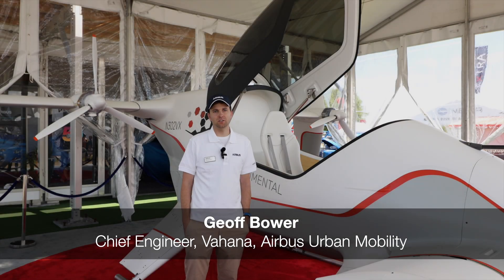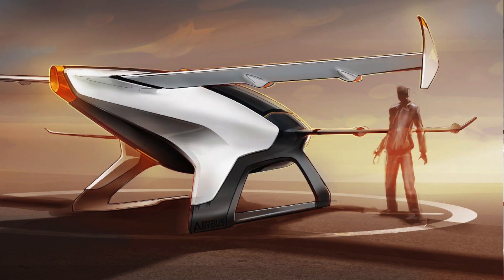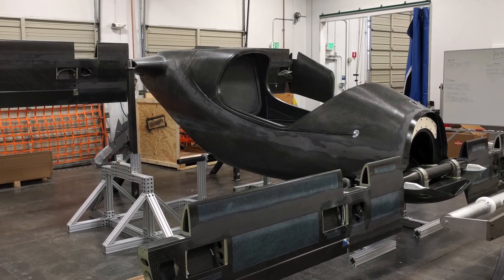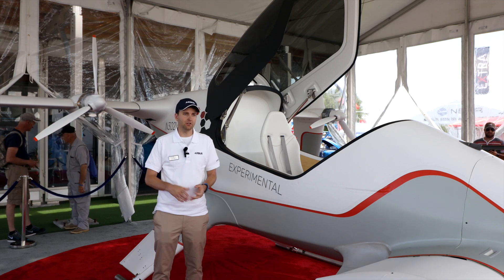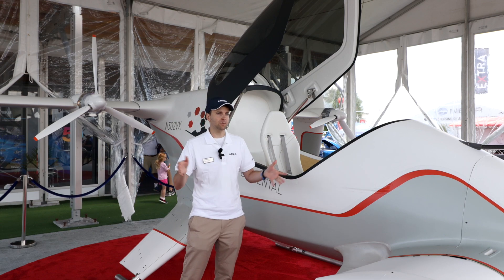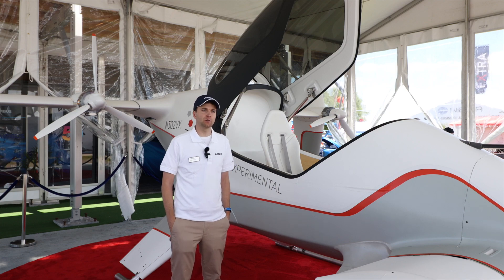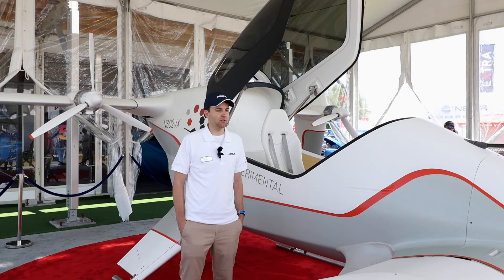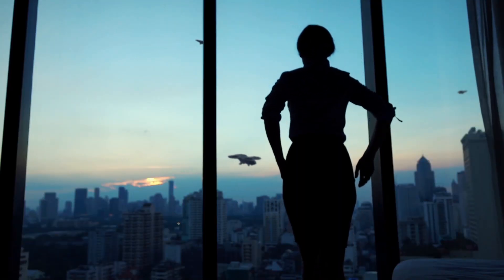eVTOL News In-depth Interview: Airbus UAM Vahana - Geoffrey Bower, Chief Engineer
This video is an in-depth interview with Geoffrey Bower, Chief Engineer for Vahana at Airbus Urban Air Mobility.  Vahana is an all-electric, single-seat, tilt-wing eVTOL vehicle demonstrator originally developed by Airbus A3 in the San Francisco Bay Area.

The first full-scale aircraft, dubbed Alpha One, first flew at 8:52AM on January 31, 2018 at a test range in Pendleton, Oregon and reached a height of five meters (16 feet) before descending safely.

The Vertical Flight Society interviewed Bower  at EAA AirVenture Oshkosh in July 2019. At the time, Vahana had flown about than 100 full-scale test flights and achieved a maximum cruise speed for 100 knots (190 Km/h).

Vahana uses eight electric motors and a tandem tilt-wing configuration that converts between rotor-borne vertical and wing-borne forward flight. This configuration enables Vahana to achieve both vertical take-off and landing as well as cross-city flight range on battery power alone. Vahana is self-piloted, which is enabled by its onboard detect-and-avoid systems that can identify both air and ground hazards.

Vahana has now transitioned to Airbus Urban  Mobility, a newly organisation formed in 2018 which has absorbed Airbus' many UAM initiatives, including Vehicle Demonstrators (Vahana and CityAirbus, another eVTOL aircraft developed in Germany),  Airbus ATM (deploying unmanned traffic management systems), Infrastructure (a new dimension to city planning), City integration (urban air mobility in the city context), and Voom (an on-demand helicopter booking platform).

VFS Reporter: Kenneth I Swartz
Videographer: Warren Liebmann
Production: Warren Liebmann

More information on Vahana and Airbus Urban Air Mobility can be found on the Vertical Flight Society (VFS) websites and YouTube video channel:

Electric VTOL Symposia (previously known as the “Transformative Vertical Flight Workshops”)